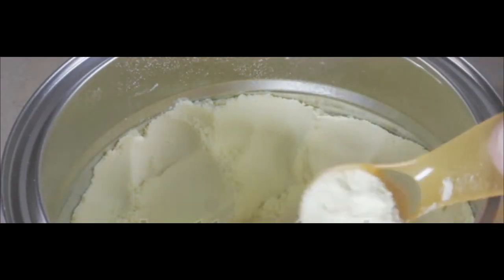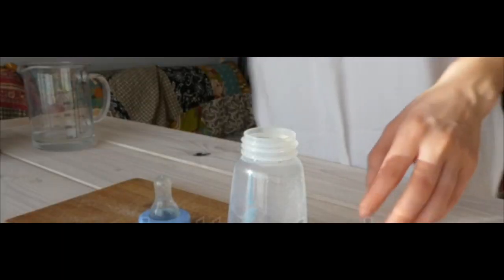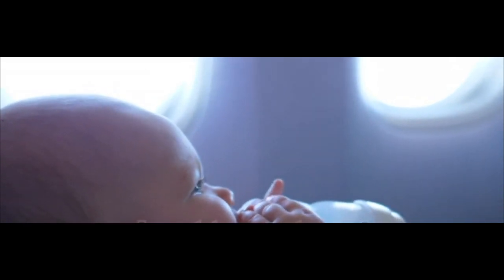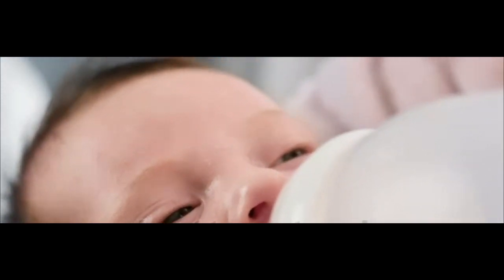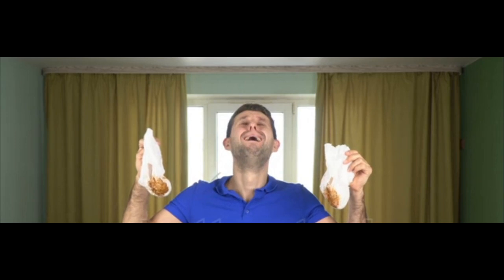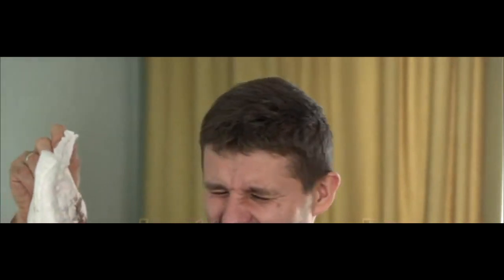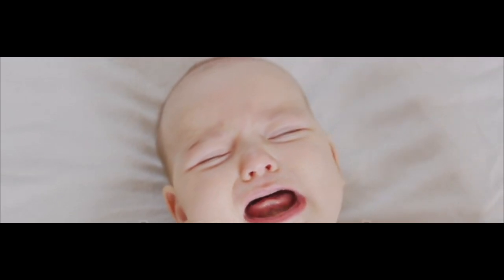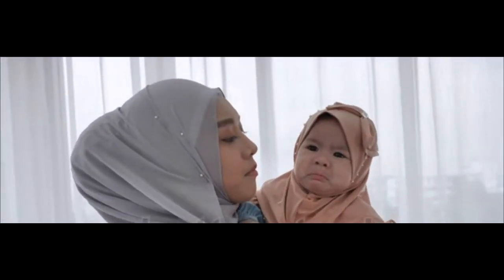What does lactose intolerance baby poop look like?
The signs and symptoms of lactose intolerance in children manifest after 30-120 minutes of milk consumption. This can happen after the consumption of any form of milk, breast milk, milk-based formulas and cow milk.
Abdominal discomfort, flatulence and bloating due to the consumption of dairy foods usually take place because of lactose intolerance. This has become an increasingly common problem with infants. For this, parents need to have a sensible perspective towards lactose intolerance. Lactose is a form of sugar found in milk and milk products. It is also found in breast milk. In order to digest this sugar, the body produces an enzyme known as lactase. This enzyme breaks down lactose which is then easily absorbed in the bloodstream and becomes an important source of energy in children. However, when lactose is not broken down by lactase, it starts getting accumulating in the intestines. This results in abdominal discomfort, diarrhea, gaseousness and diaper rashes in babies, especially around the anal region. This is known as primary lactose intolerances and takes place in very rare cases. In most cases, secondary lactose intolerance is seen which takes place due to severe gastroenteritis. In this case, the child can show symptoms of lactose intolerance for two to three weeks and then go back to normal.